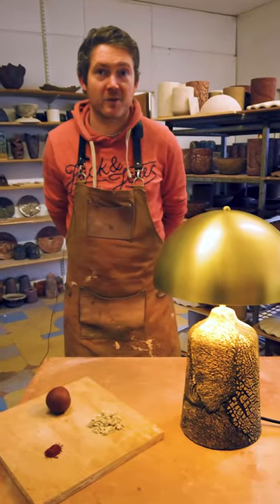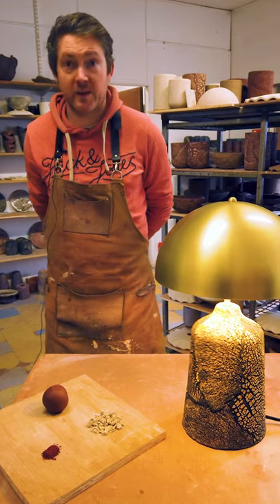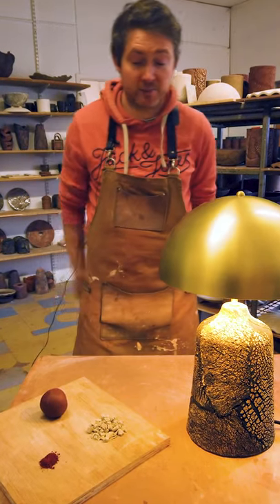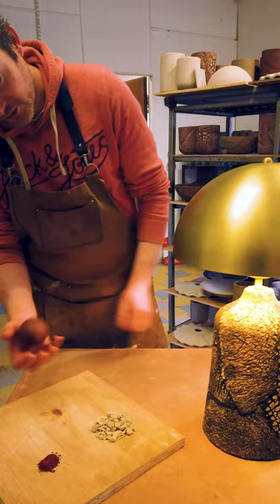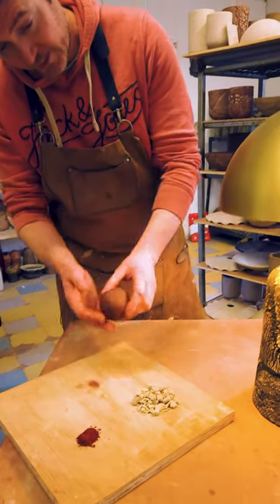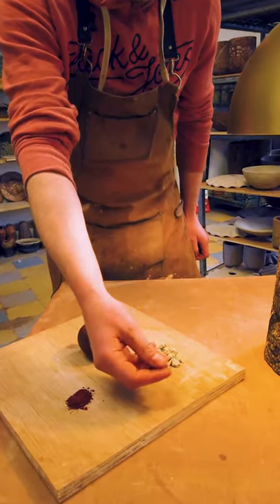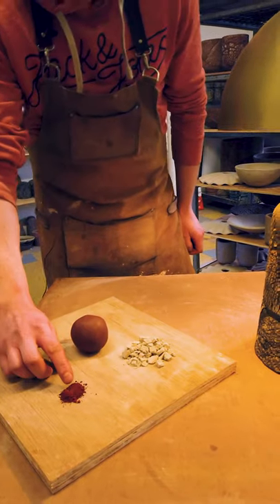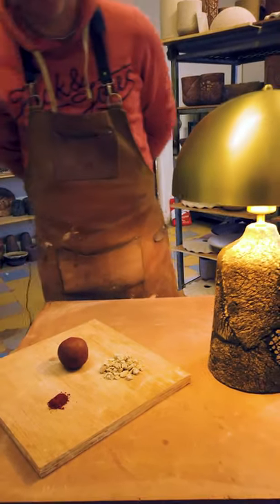The New Cassia table lamp from Mullan Lighting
Stephen, our in-house ceramicist, introduces our new Cassia table lamp.

The Cassia table lamp proudly displays crackled markings across its ceramic base. These markings are hand-crafted in our ceramic studio in Mullan Village.

The Cassia table lamp features a simple brass dome shade that dresses the top of the table lamp. Projecting an industrial and rustic aesthetic, the Cassia ceramic table lamp complements both industrial and more modern interiors.

The product is available to view and purchase on our website;